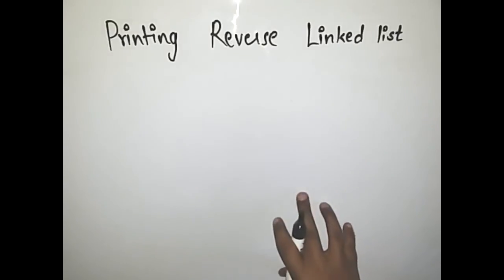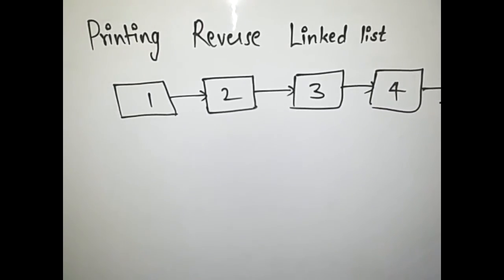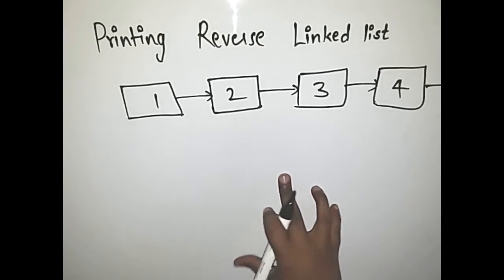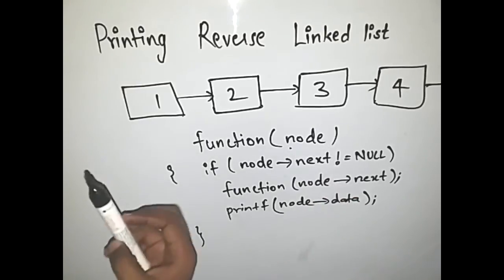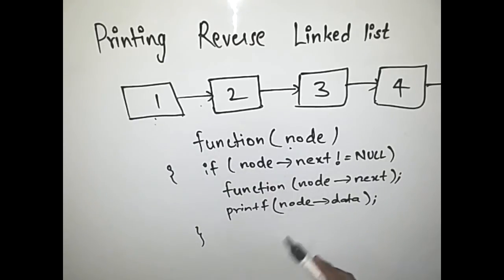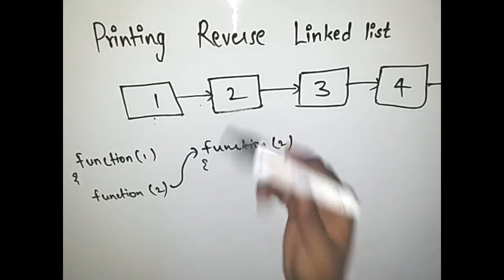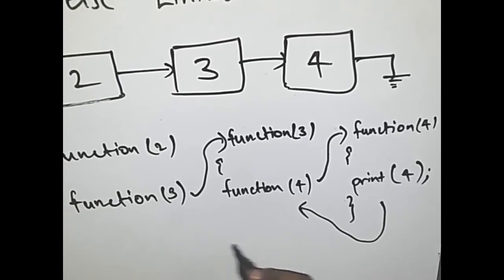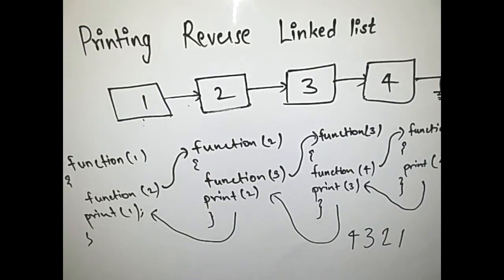Printing Reverse Of a Linkedlist || Hackerrank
This problem is from hackerrank and is a pretty basic problem in linkedlsit